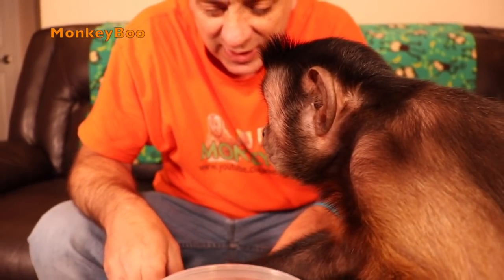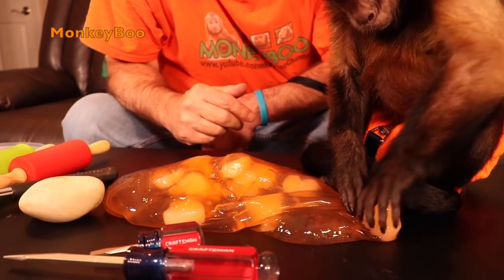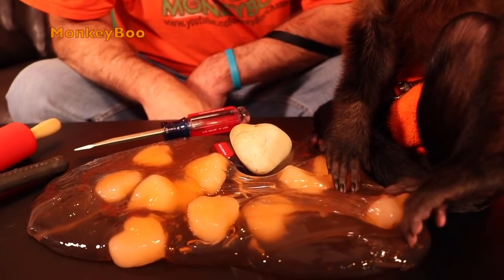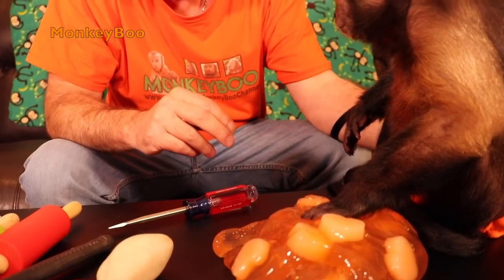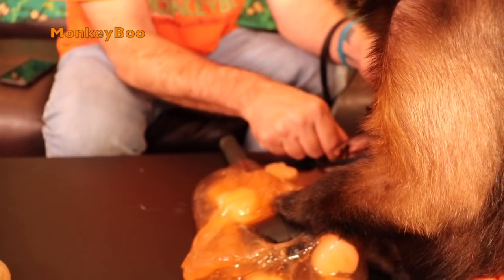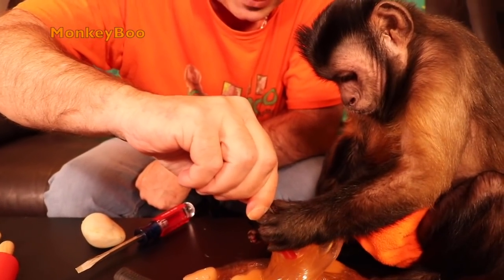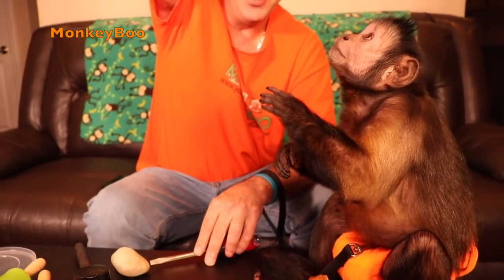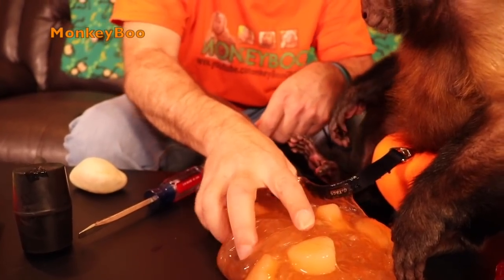Monkey Slime Reaction and SlimeTime! (Monkey Using Tools)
Capuchin MonkeyBoo has some fun with a GIANT tub of Jelly Heartz Slime! MonkeyBoo loves SLIMETIME!
Watch MonkeyBoo's reaction to this new slime! MonkeyBoo is very talkative in this video, he LOVES the slime and even uses his tools!
MonkeyBoo prefers his Craftsman Screwdrivers, he says he can fix anything with them!

FOLLOW MonkeyBoo on Social Media!

SEND BOO MAIL!!

MonkeyBoo's Amazon Wishlist: